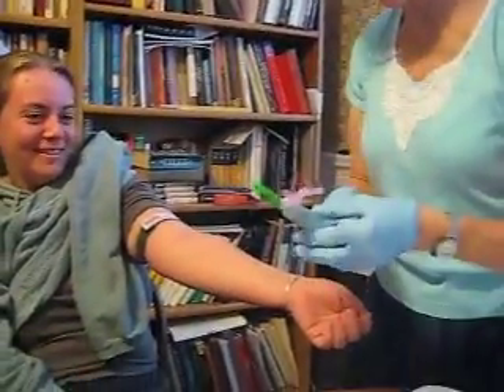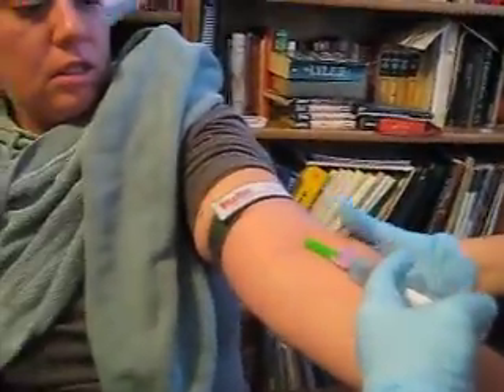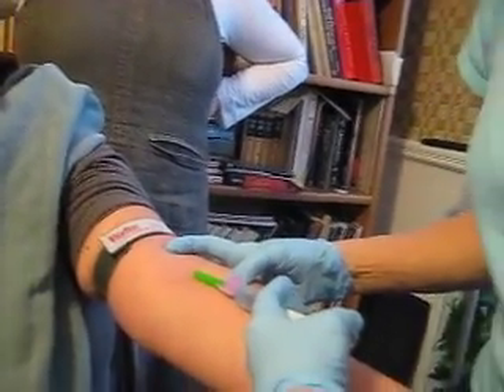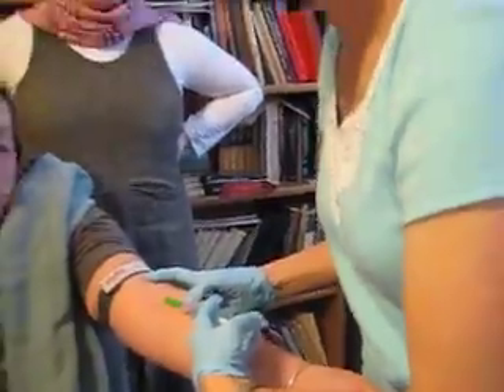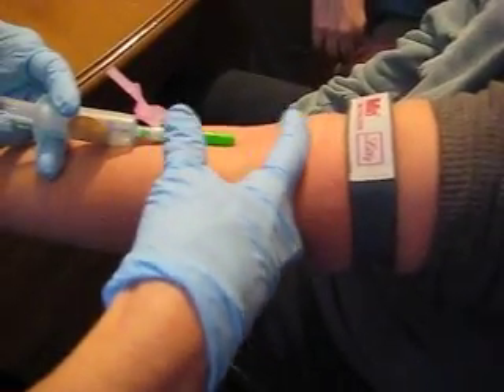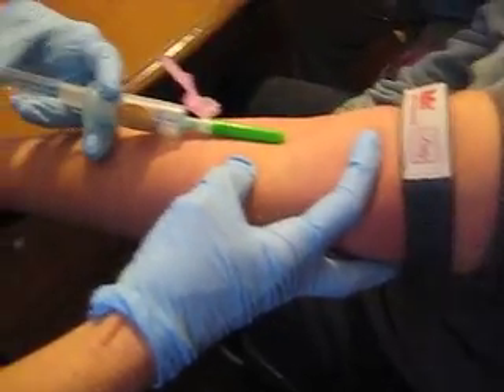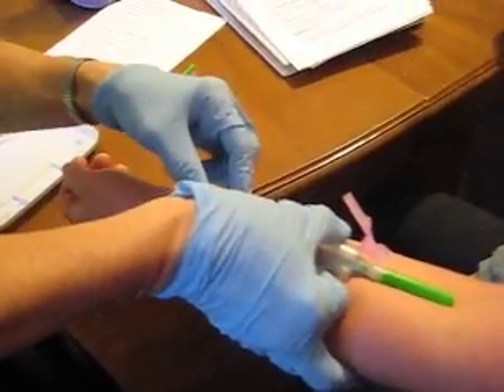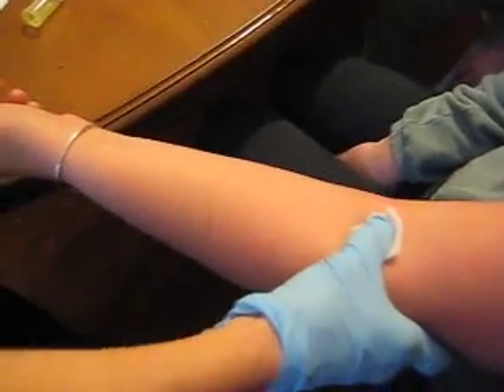Explanation of Venipuncture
Sue Smith, CPM, shows student midwives how to do safe venipuncture with a Vacutainer.